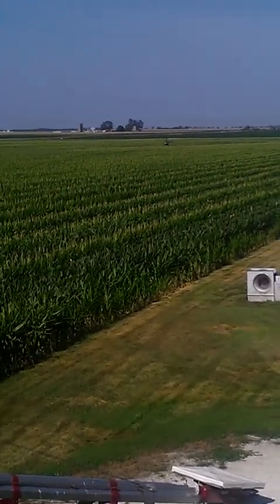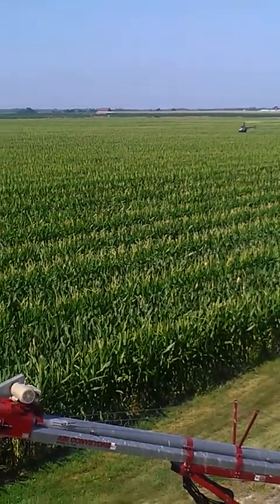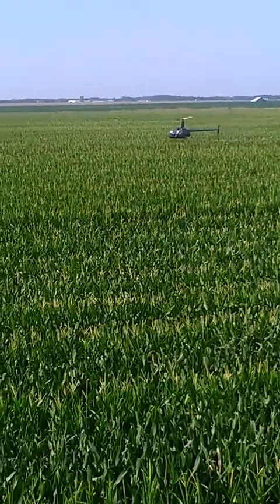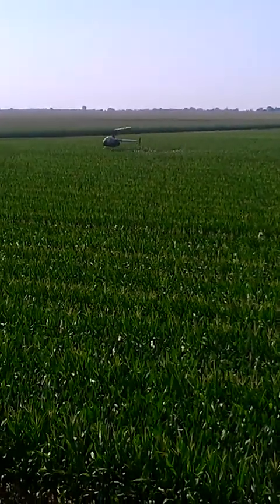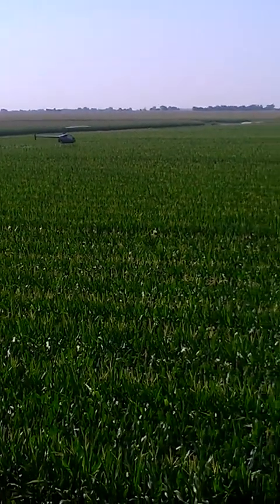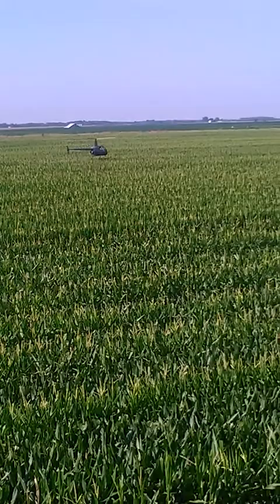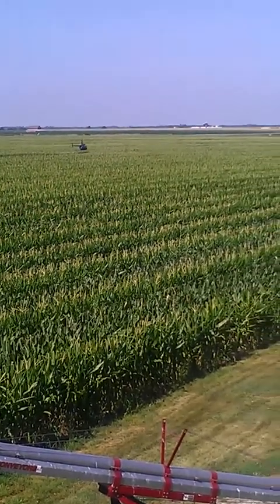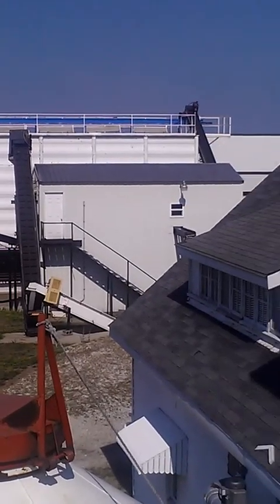Munson Hybrids Helicopter Pollination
Pollinating seed corn through the use of a low flying helicopter.